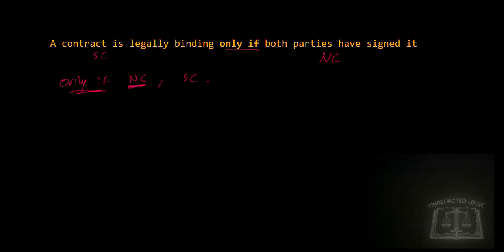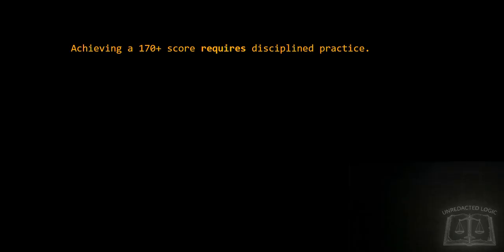Pause & Practice: 8 Conditional Logic Exercises for the LSAT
Learn how to translate common LSAT conditional indicators like “if,” “only if,” “unless,” and more. This lesson breaks down the logic behind each term with clear explanations to help you master conditional reasoning on the LSAT.

To follow along, have your official LawHub account open for reference materials discussed in the video.

Important Notice:
• No LSAT® question text, answer choices, or proprietary LSAC content are displayed or reproduced.

Timestamps:
0:00 IF
0:53 ONLY IF
1:43 UNLESS
2:17  WHENEVER
2:52 NO
3:39 REQUIRES
4:17 ONLY
4:50 THE ONLY